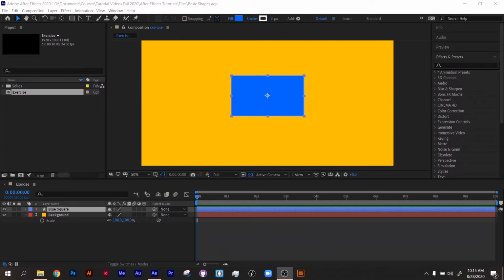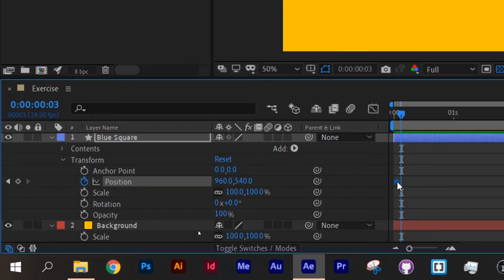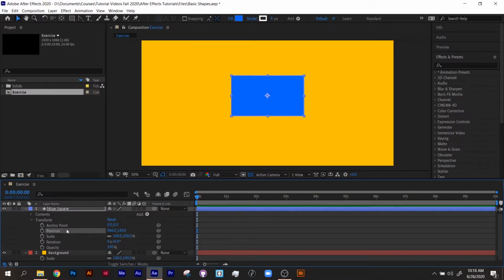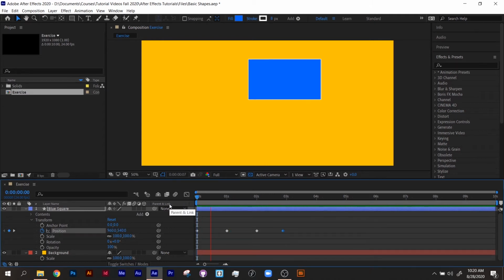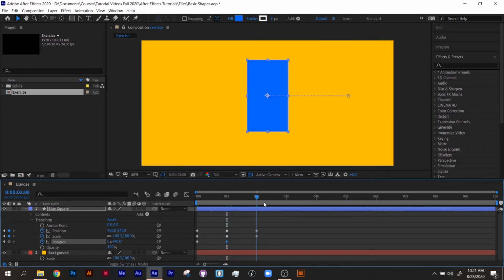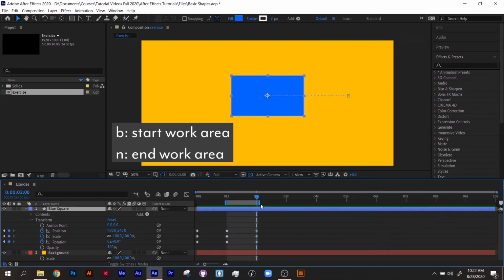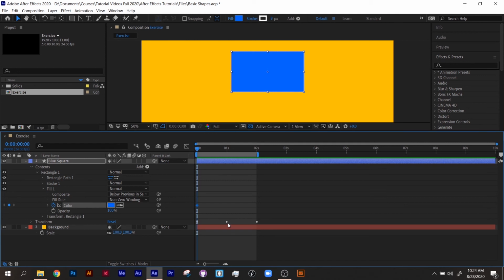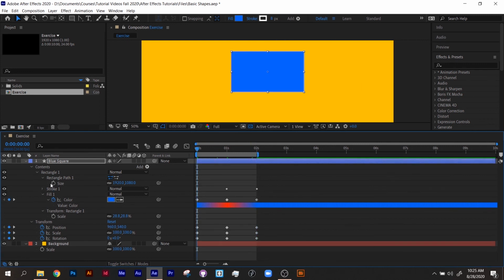After Effects - Basic Keyframes with Shapes